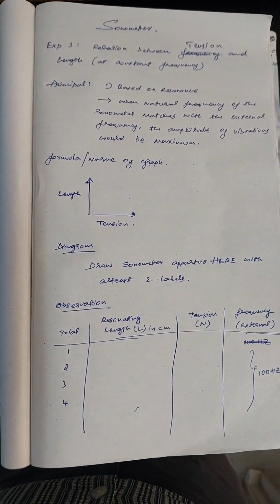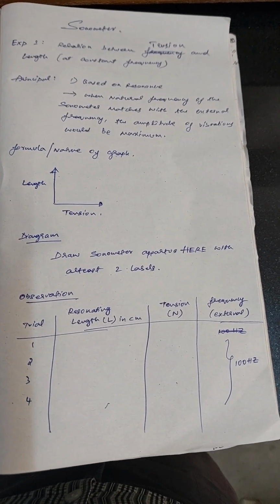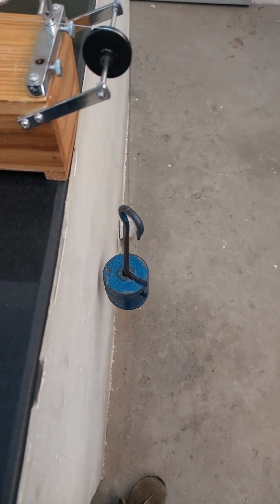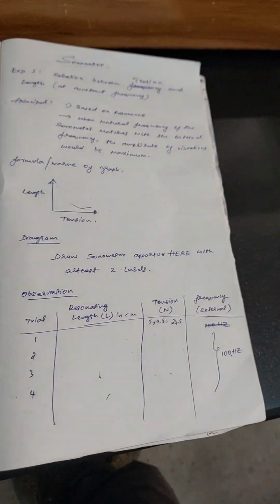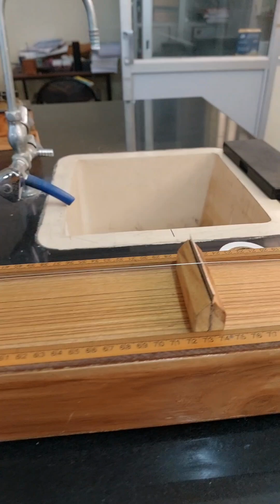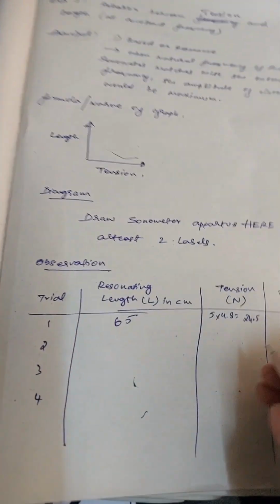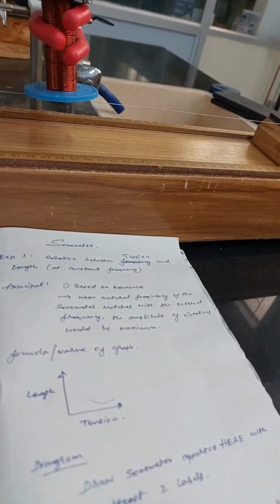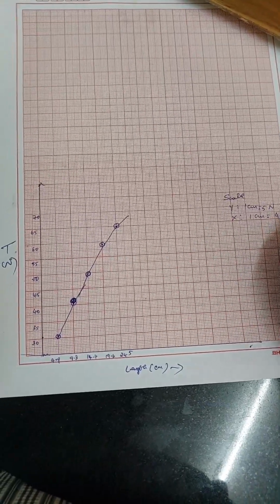sonometer ( Length vs Tension)